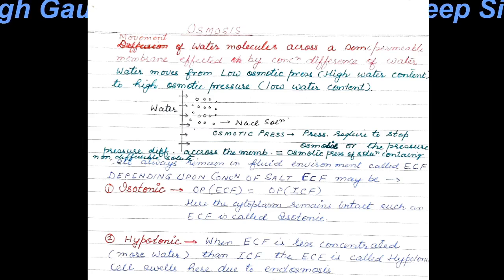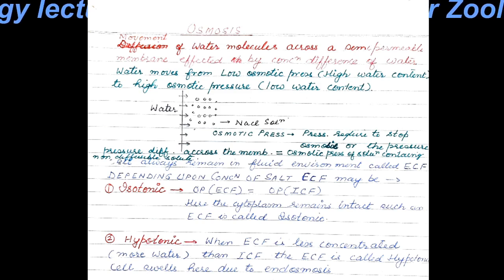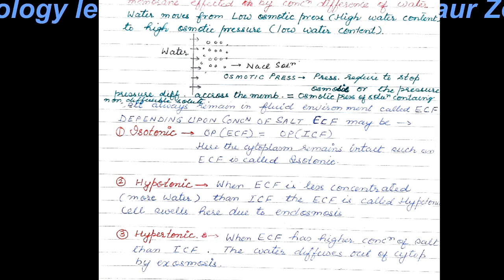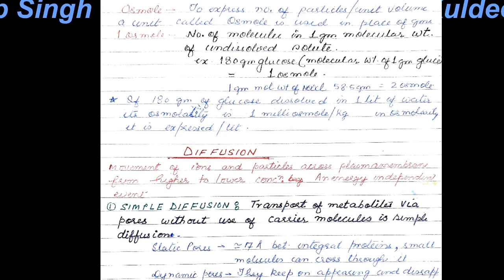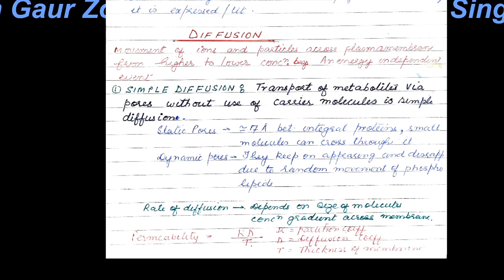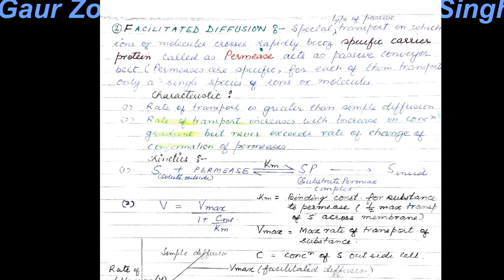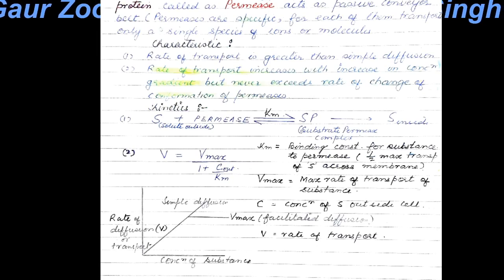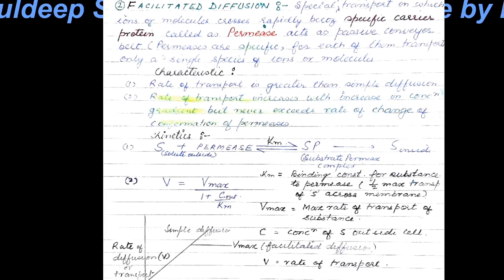Osmosis and diffusion across plasma memb. , First Year Bio.Paper-2, Cell bio., by Kuldeep singh Gaur